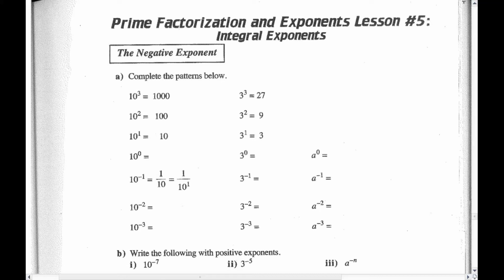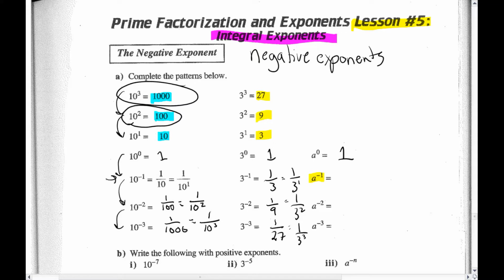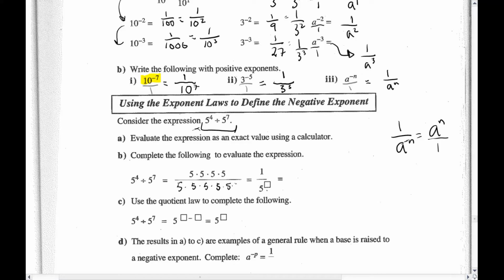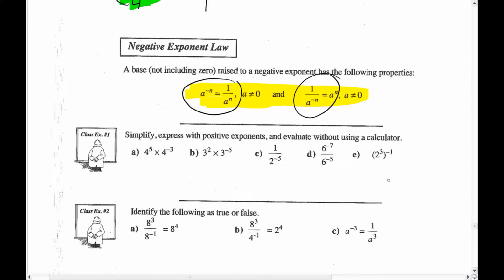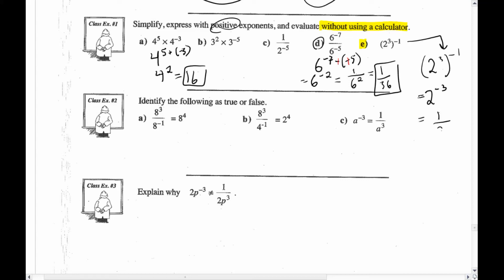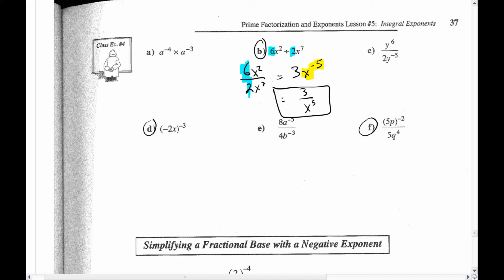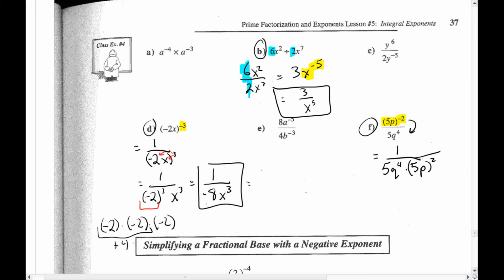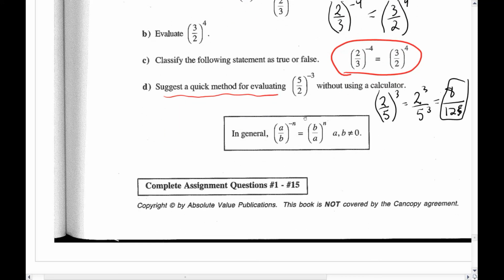Prime factorization # 5